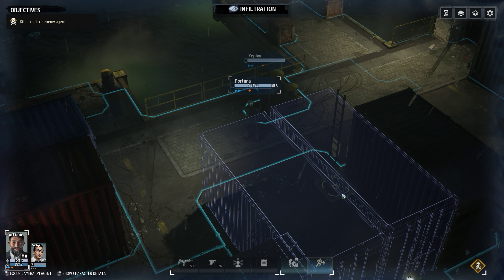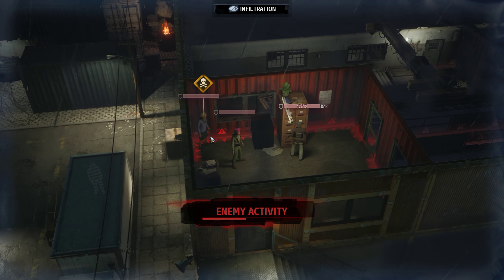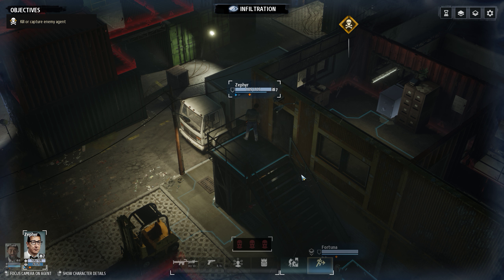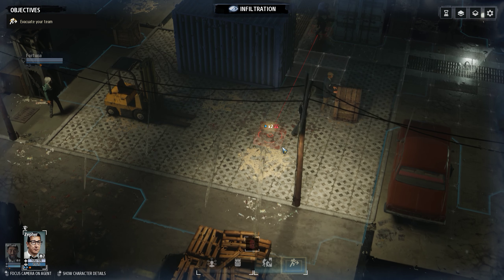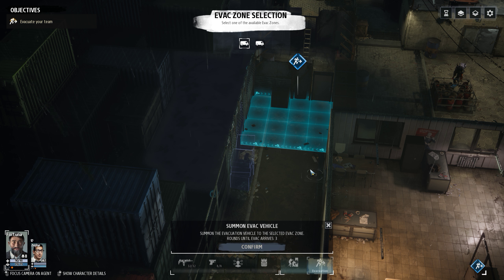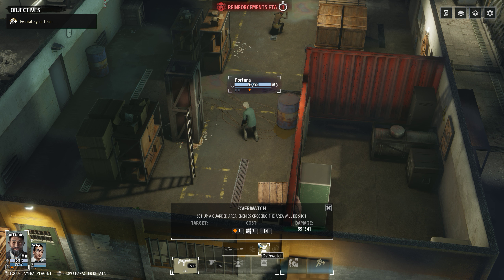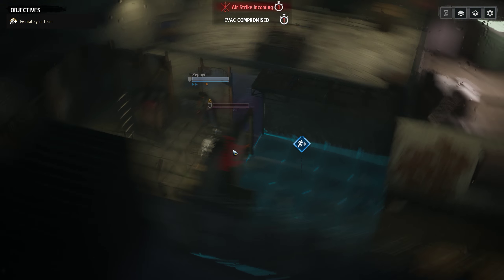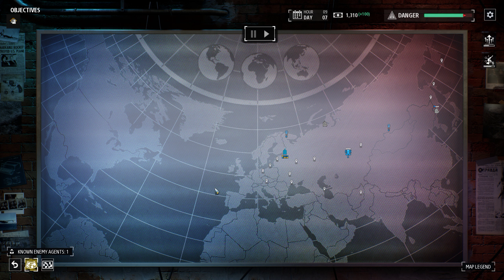Phantom Doctrine - KGB Campaign - Part 7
Phantom Doctrine is a turn-based tactical X-com like RPG/strategy game set during the cold war. We play as a KGB operative Kodiak who tries to stop Tom Clancy's novel come to life.